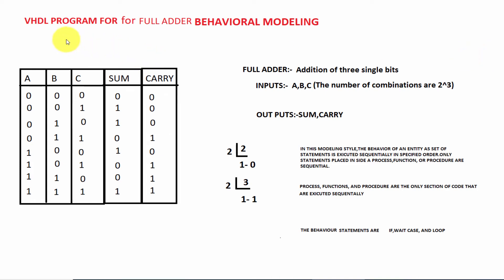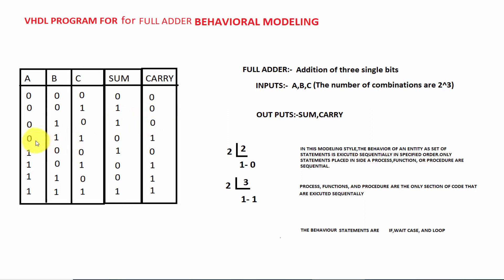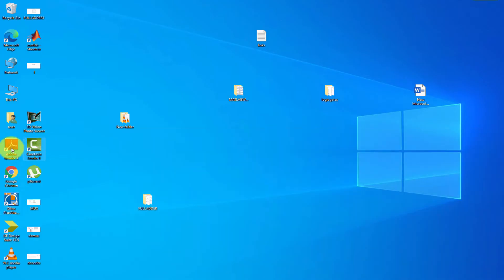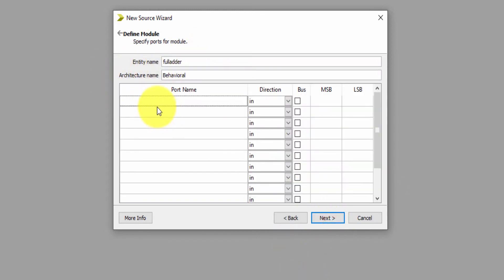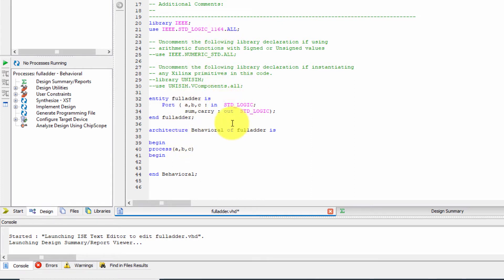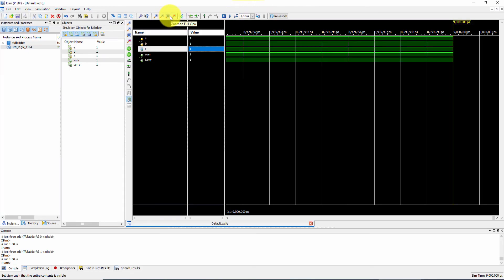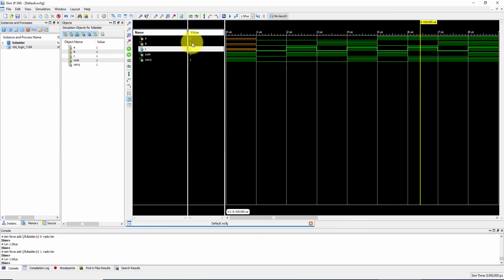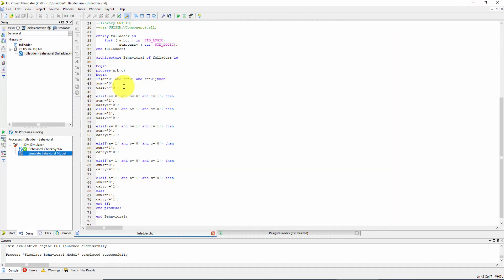FULL ADDER BEHAVIORAL MODELING ENGLISH BEST STUDY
FULL ADDER BEHAVIORAL MODELING